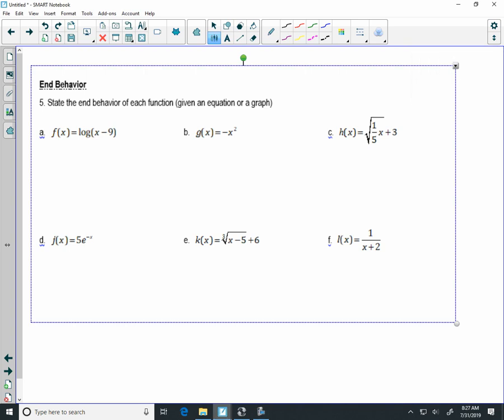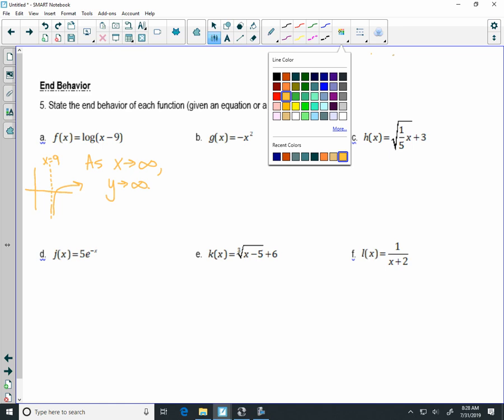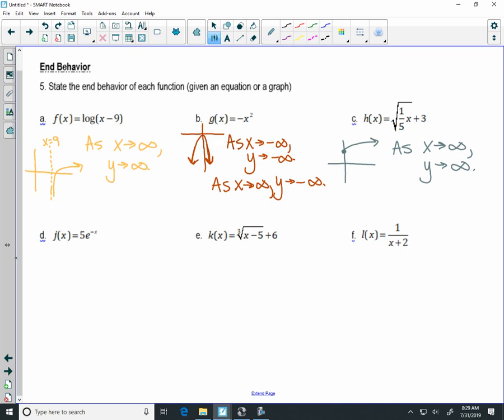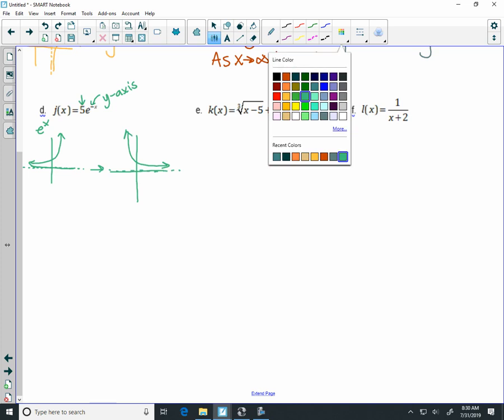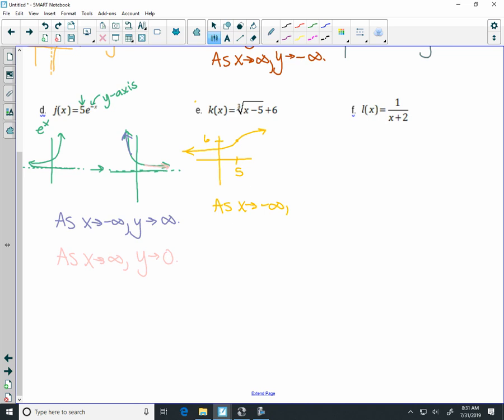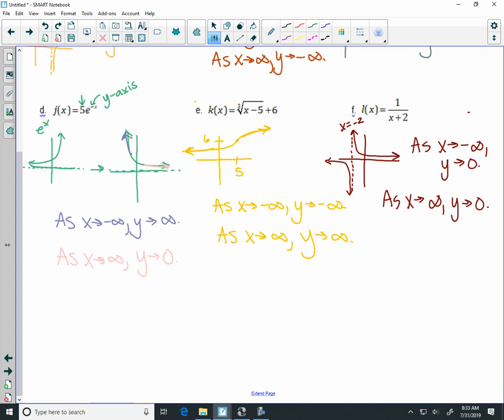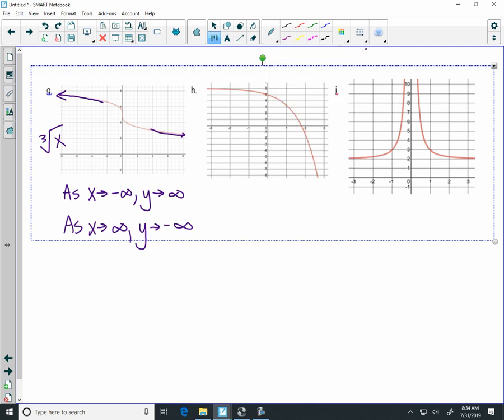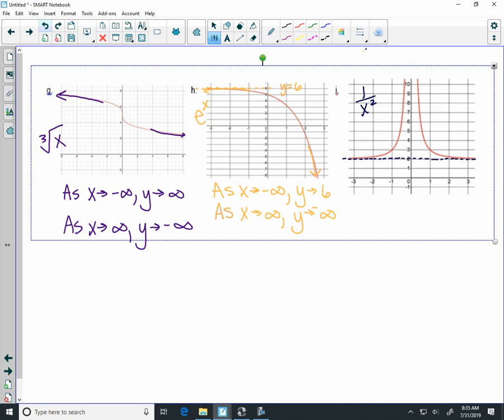Functions Review 5 2019